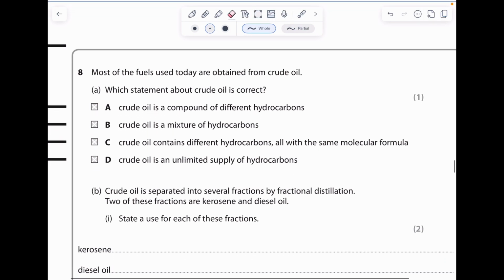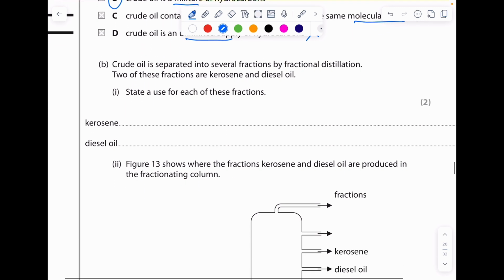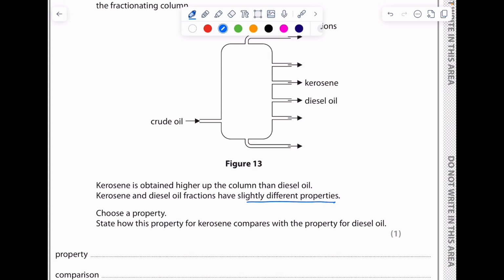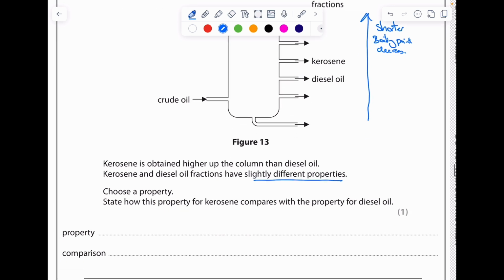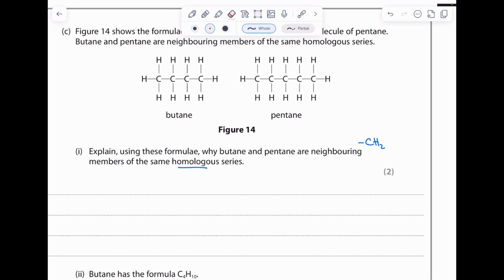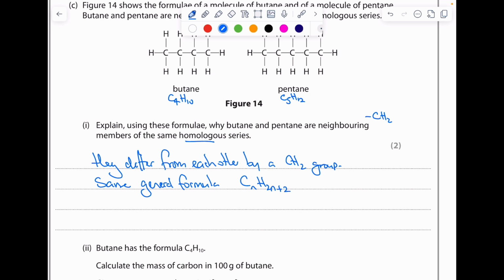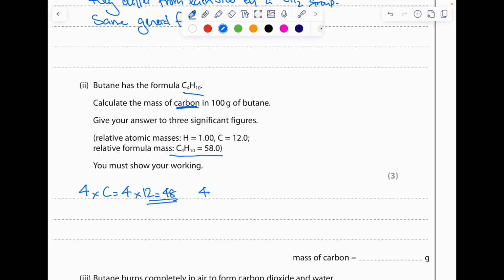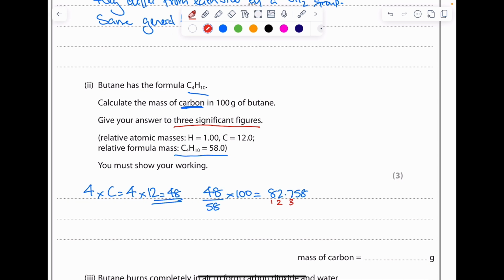2019 paper two question 2 higher